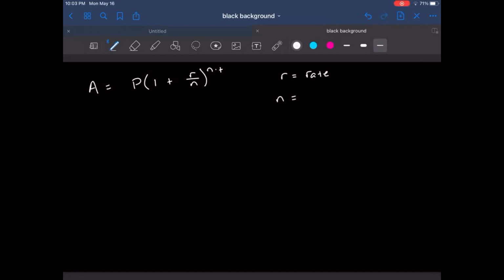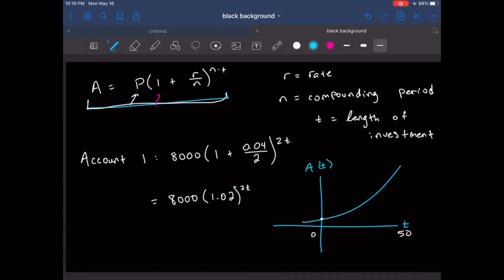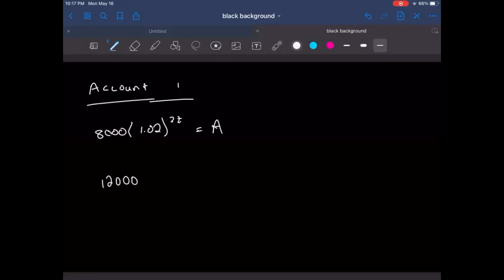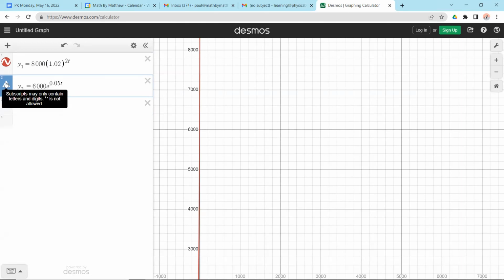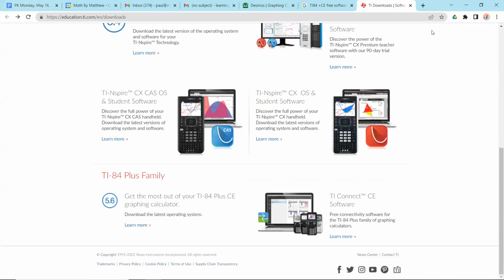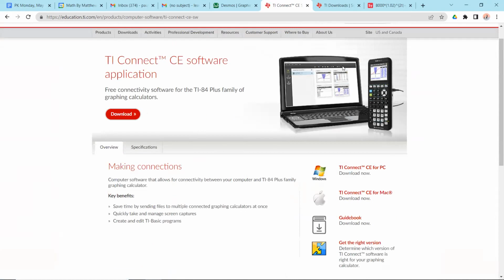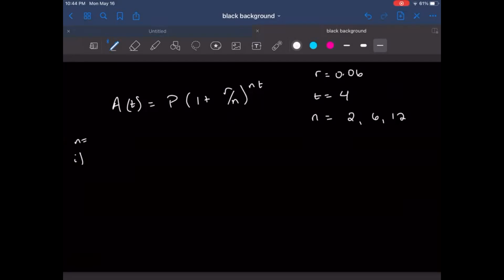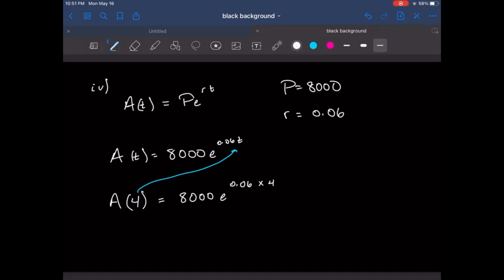High School Math Lesson [2022-05-16 at 7pm MST Julia P]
This video covers a brief introduction to compound interest problems.